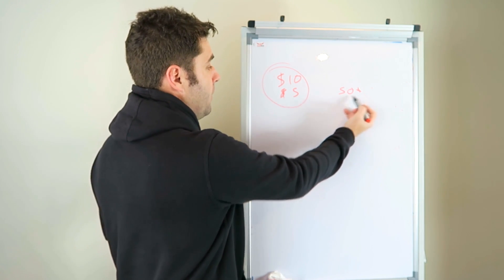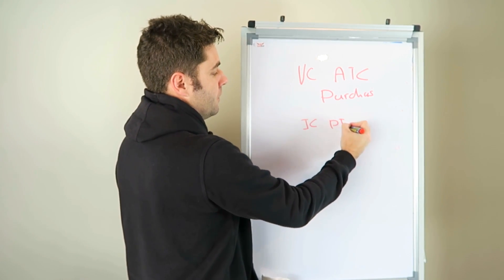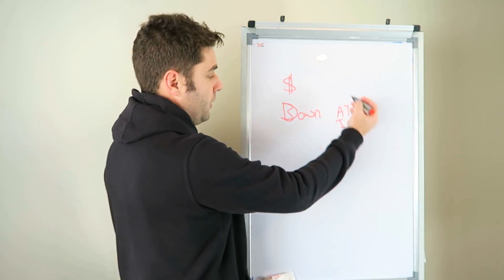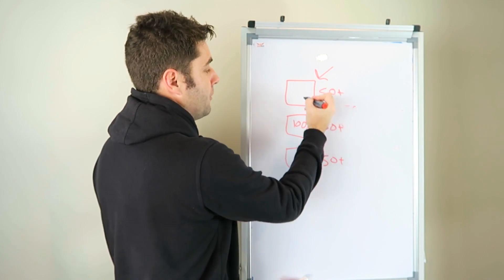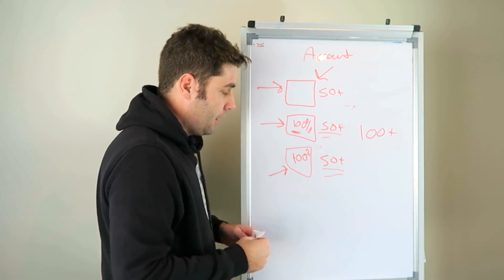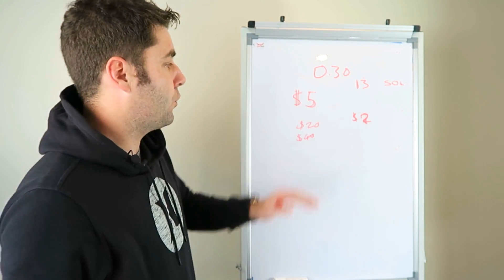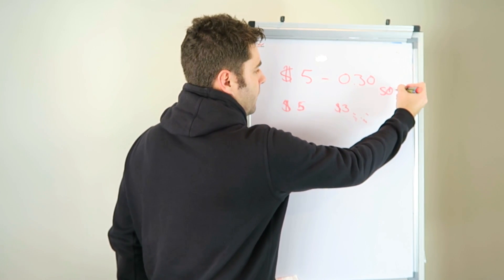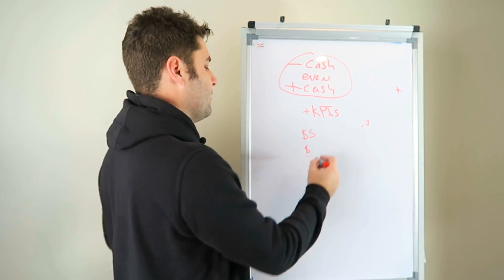Facebook Now Wants 50 Conversions To Optimize Correctly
Just in case you guys didn't know Facebook has updated and they now require 50 or more conversions a week to start optimizing correctly.

I